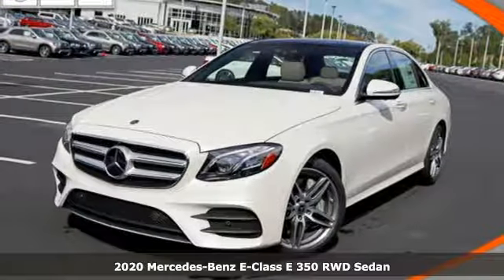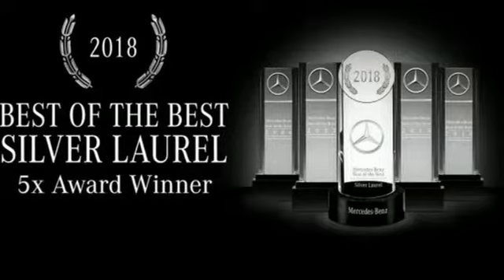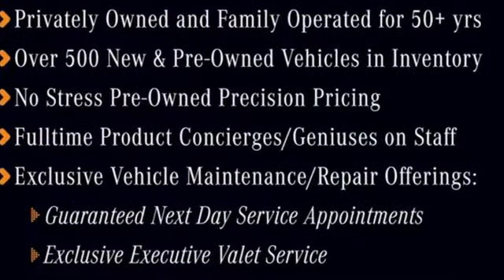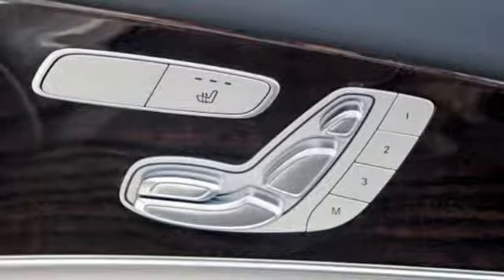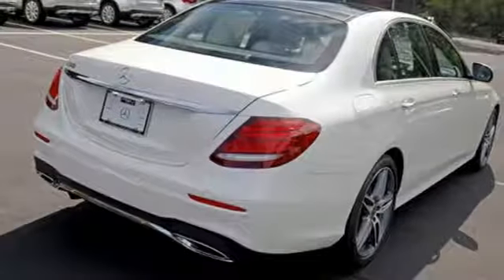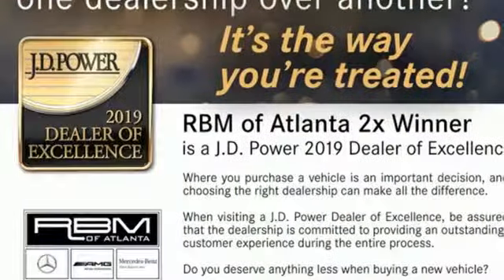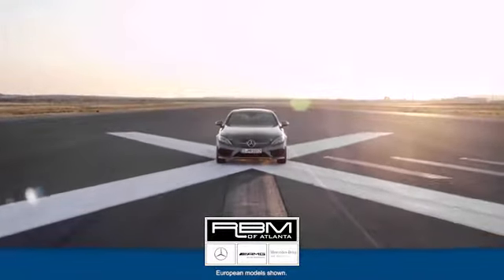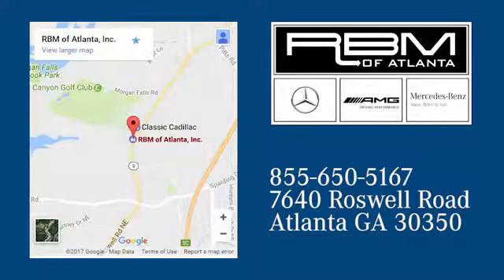New 2020 Mercedes-Benz E-Class Atlanta GA Sandy Springs, GA M34119 - SOLD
Year: 2020
Make: Mercedes-Benz
Model: E-Class
Trim: E 350
Engine: 4 Cyl. 2.0 L
Transmission: Automatic
Color: designo Diamond White Metallic
Interior: Macchiato Beige/Black
Stock #: M34119
VIN: WDDZF8DB8LA721736
WHEELS: 19 AMG TWIN 5-SPOKE -inc: Tires: 245/40R19 All-Season, WHEEL LOCKING BOLTS, PREMIUM PACKAGE -inc: SiriusXM Radio, 6-month All Access plan trial, 12.3 Digital Instrument Cluster, Heated Front Seats, Inductive Wireless Charging w/NFC Pairing, Burmester Surround Sound System 590 Watts, 13 high-performance speakers, 9 channel DSP amplifier, Frontbass technology, sound optimization, noise compensation and sound preset, PARKING ASSISTANCE PACKAGE -inc: Active Parking Assist, Surround View System, PANORAMA SUNROOF, MACCHIATO BEIGE/BLACK, MB-TEX UPHOLSTERY, LED LOGO PROJECTORS (SET OF 2), EXTERIOR LIGHTING PACKAGE -inc: LED Intelligent Light System, Adaptive Highbeam Assist, DRIVER ASSISTANCE PACKAGE -inc: emergency stop assist, Evasive Steering Assist, Active Blind Spot Assist and Active Lane Keeping Assist, PRE-SAFE PLUS Rear-End Collision Protection, Active Distance Assist DISTRONIC, Active Steering Assist, Active Brake Assist w/Cross-Traffic Function, Active Speed Limit Assist, Active Lane Change Assist, PRESAFE Impulse Side, Route Based Speed Adaptation, DESIGNO DIAMOND WHITE METALLIC. This Mercedes-Benz E-Class has a powerful Intercooled Turbo Premium Unleaded I-4 2.0 L/121 engine powering this Automatic transmission.*This Mercedes-Benz E-Class E 350 Has Everything You Want *Window Grid Antenna, Wheels: 18 5-Spoke, Valet Function, Trunk/Hatch Auto-Latch, Trip Computer, Transmission: 9G-TRONIC Automatic, Transmission w/Driver Selectable Mode, Tracker System, Tires: All-Season, Tires: 245/45R18 All-Season, Tire Specific Low Tire Pressure Warning, Systems Monitor, Streaming Audio, Steering Wheel Shift Paddles, Smartphone Integration, Side Impact Beams, Seats w/Leatherette Back Material, Rocker Panel Extensions, Remote Releases -Inc: Hands-Free Access Proximity Cargo Access and Keyfob Fuel, Remote Keyless Entry w/Integrated Key Transmitter, 4 Door Curb/Courtesy, Illuminated Entry, Illuminated Ignition Switch and Panic Button.* Visit Us Today *Live a little- stop by RBM of Atlanta located at 7640 Roswell Road, Atlanta, GA 30350 to make this car yours today!

Address:
7640 Roswell Road